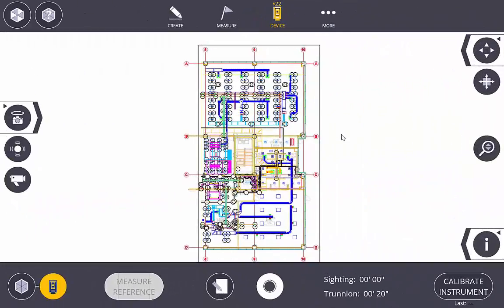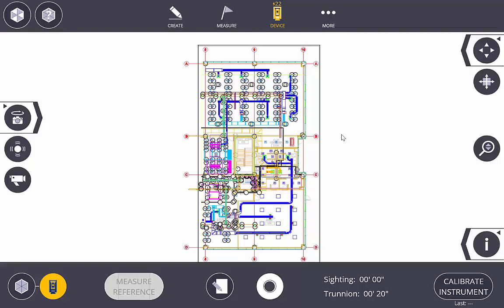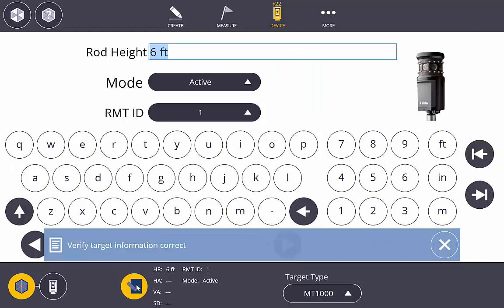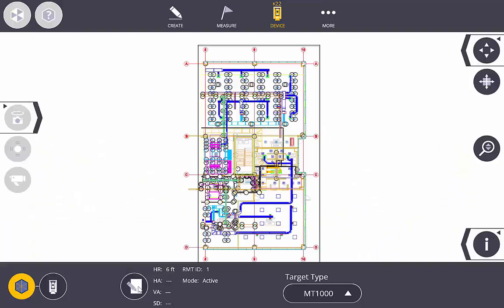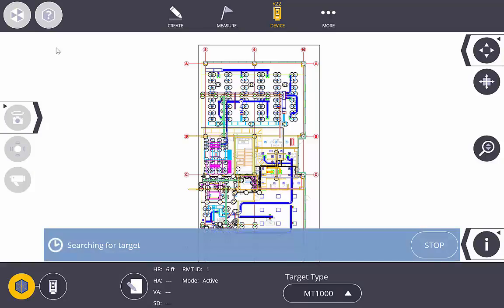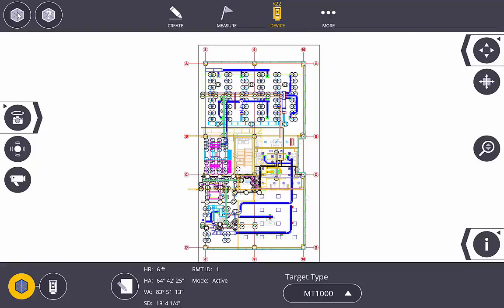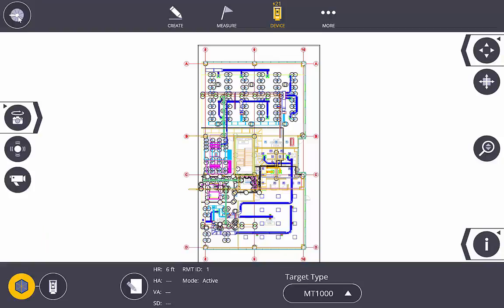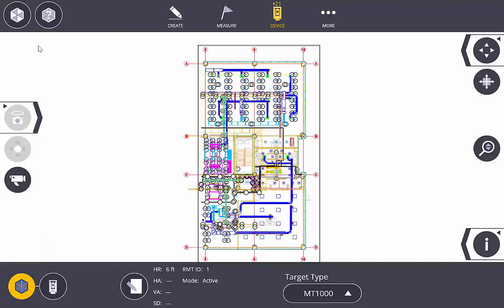3 - Trimble Field Link v4 - Prism and Laser Mode